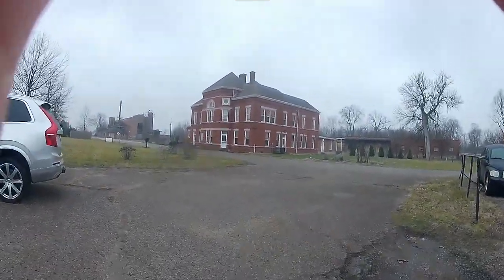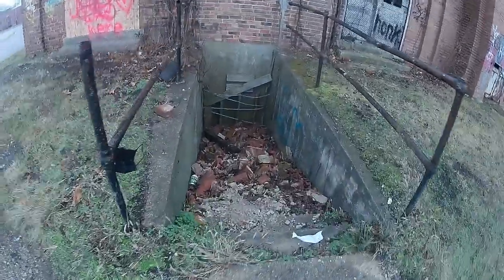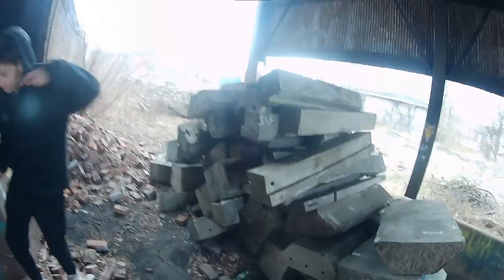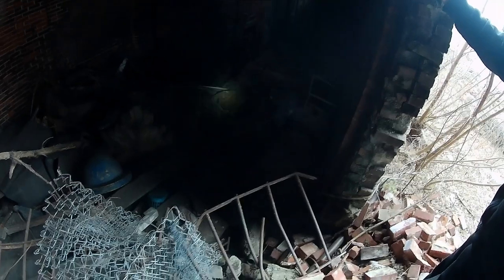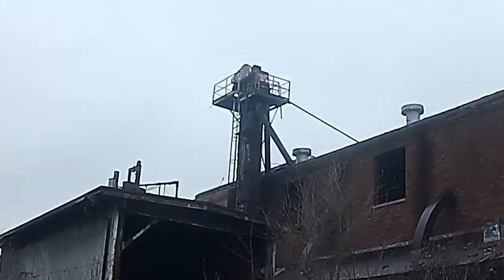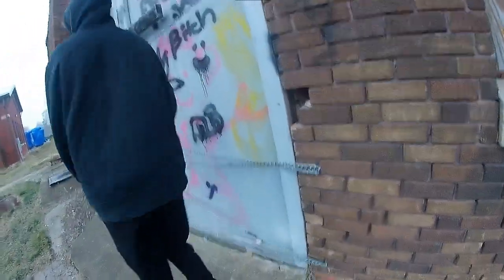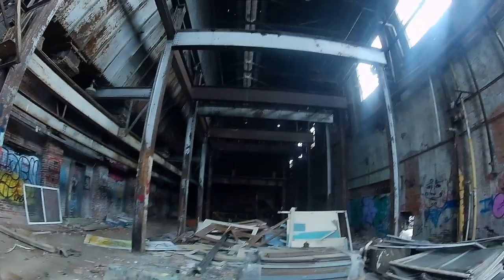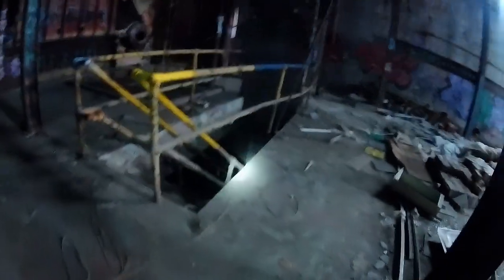Exploring An ABANDONED HOSPITAL!!!!!!! | CENTRAL STATE HOSPITAL 2024 | PART 1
00:00 Intro

00:43 Arriving

1:30 Exploring Museum

2:23 Going To Abandoned Hospital

3:33 Exploring Outside Of Hospital

5:50 Big Tunnel Opening

9:18 Exploring More Of The Outside

11:56 Getting Inside The Hospital

13:53 Exploring Inside The Hospital

16:37 Escaping

17:17 Outro